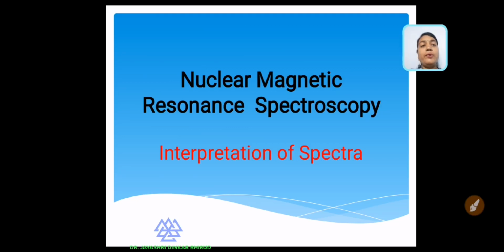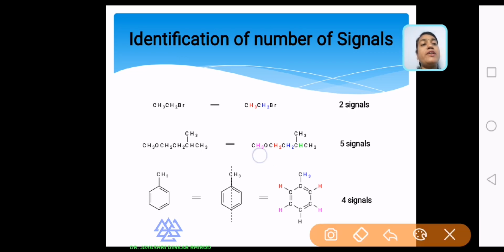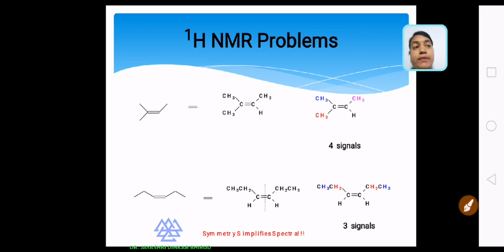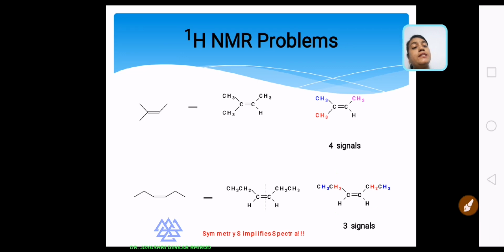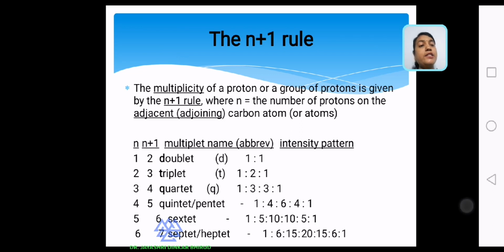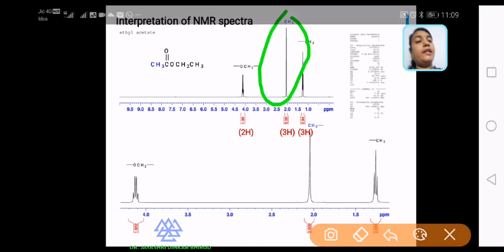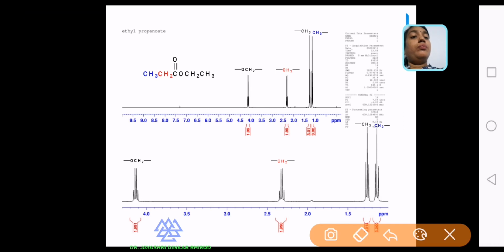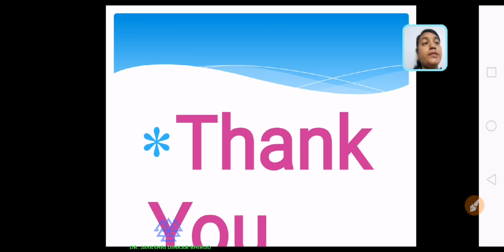Nuclear Magnetic resonance spectroscopy